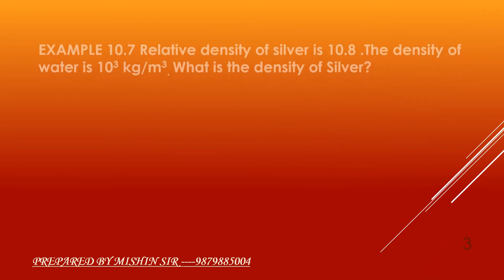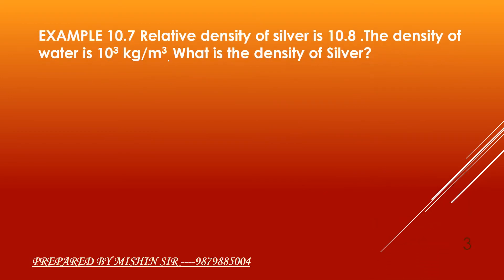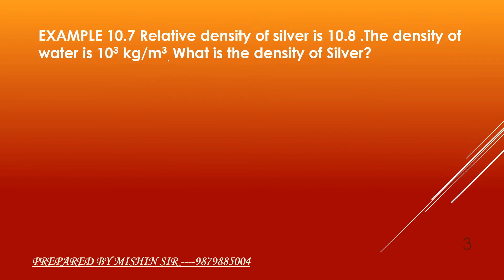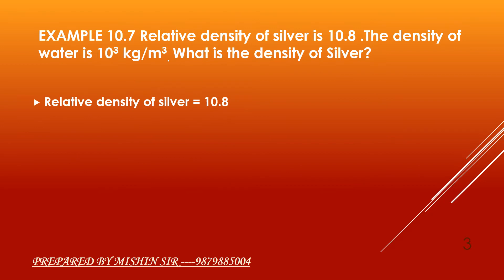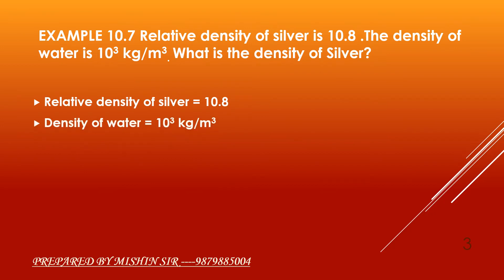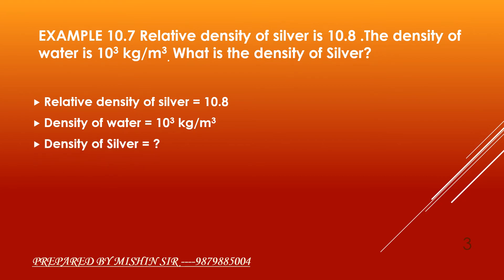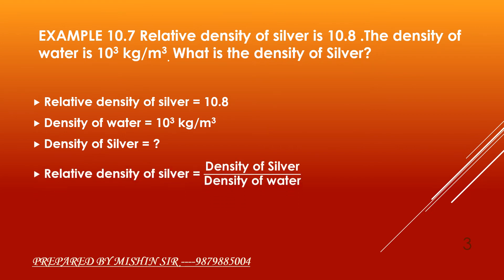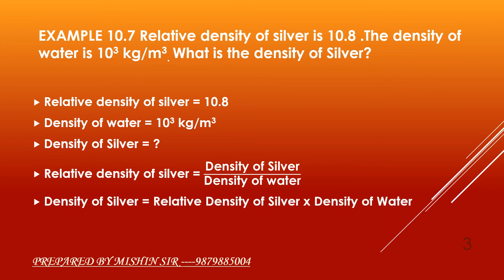CBSE Class 9 Physics Chapter 10 Solutions | Example (10.7) Chapter Gravitation Numericals NCERT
CBSE Class 9 Physics Chapter 10 Solutions | Example (10.7) Chapter Gravitation Numericals

EXAMPLE 10.7 Relative density of silver is 10.8 .The density of water is 103 kg/m3. What is the density of Silver?

NCERT